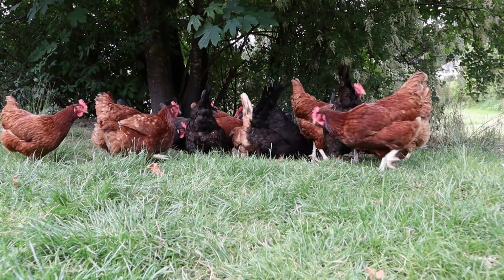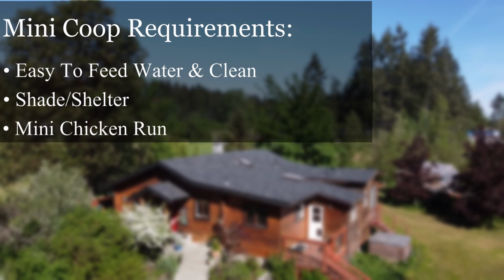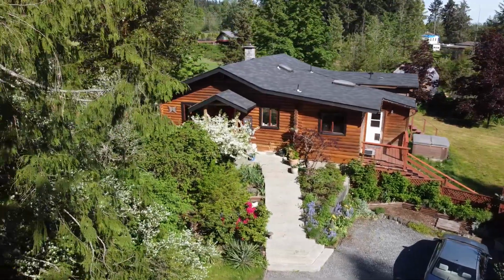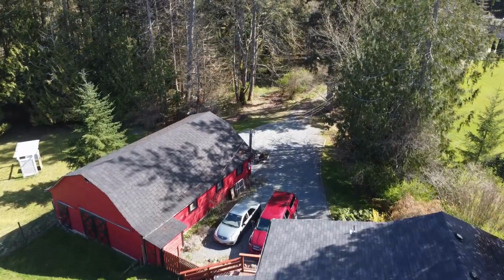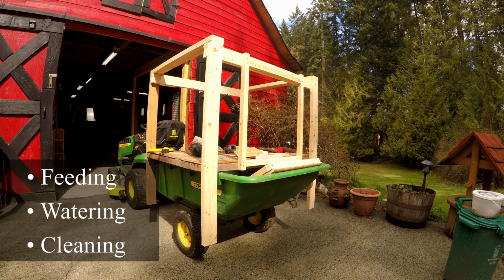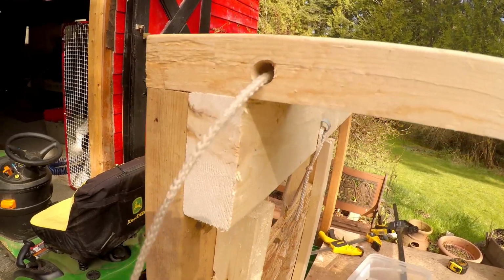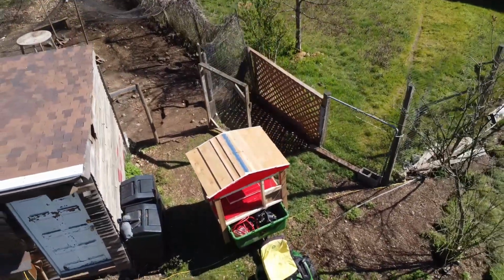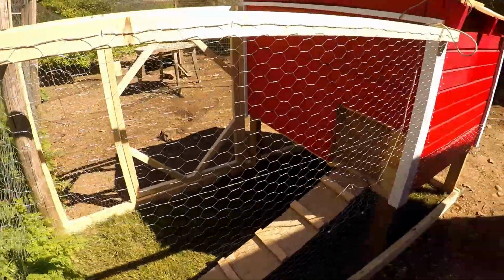Elevated Chicken Coop Build | Hen Hospital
Small Elevated Chicken Coop Build, for after the brooder. Our young chickens are ready to move from the brooder and into their new elevated chicken coop.
Building a chicken coop and run was a lot of fun - and had some challenges for a DIY chicken coop.
This is meant to be an intermediate home for the Baby Chicks when they are done with the brooder. A Mini Chicken Coop will be a great place for them to grow to near adult size!
Once the chickens move in with the others, this coop will act as a Hen Hospital. When a chicken gets sick and needs to be separated from the others, it will be nice and simple to do so.

Tools:
Table Saw
Pocket Hole jig
Rubber Mallet
4-Foot Level
Mitre Saw
Jig Saw
Skill Saw
Belt Sander
Impact Driver
Drill Bits
Pocket Hole Clamp
Japanese Pull Saw
Speed Square
Tape Measure
Palm Sander
Positioning Squares
T-Track Clamp
Tube Cutter
Saw Guide
Digital Angle Finder
Craft Paper Roll
Workbench Casters
Bora Jigsaw Guide
Corner Clamp
Honing Guide
Multi-marking Tool
Small Glue Bottle
Sanding Mouse
Contour Guide

Pottery Supplies:
Sculpting Tools
Clay Tool Set

SnapMaker Tools:
Carbide Burr Set
ER11 Collet Set
20PC CNC Router Bit Set

Video Gear:
Flexible Tripod
Selfie Stick
Softbox Lights
Mic Stand